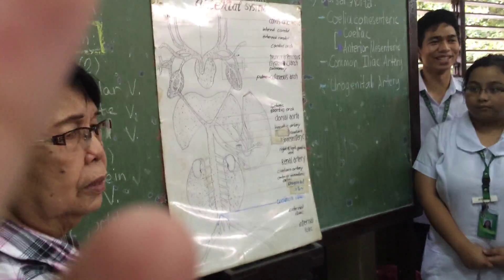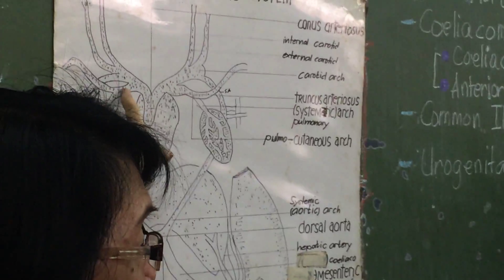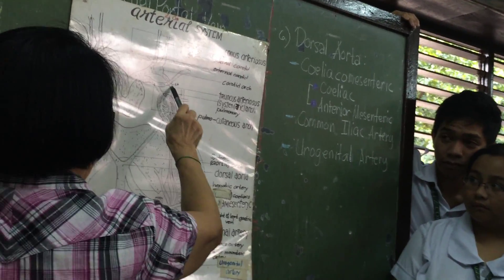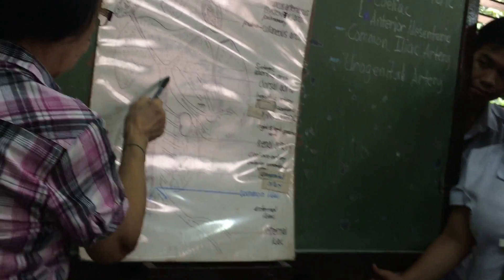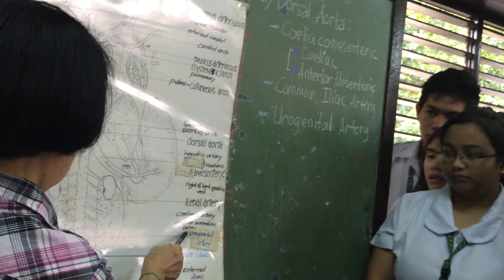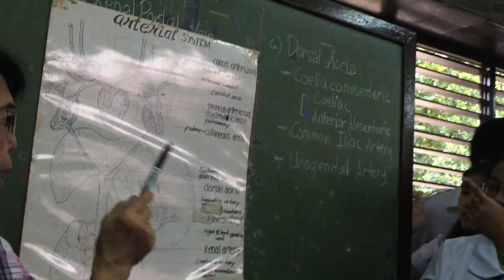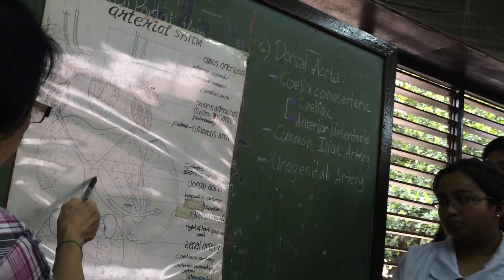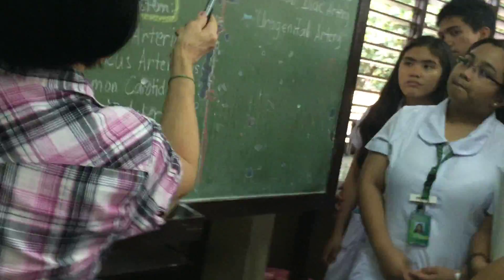Frog Arterial System Discussion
Velez College